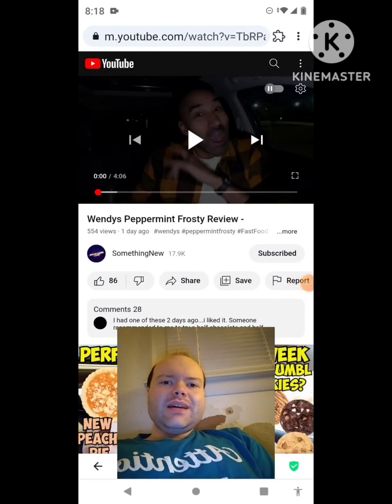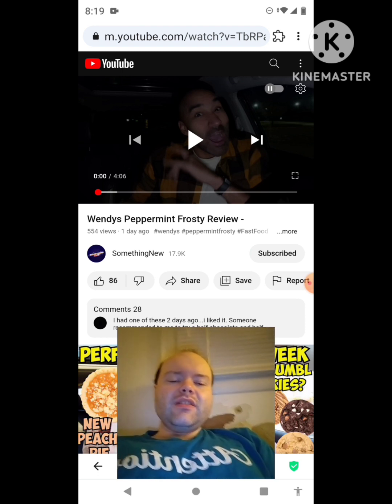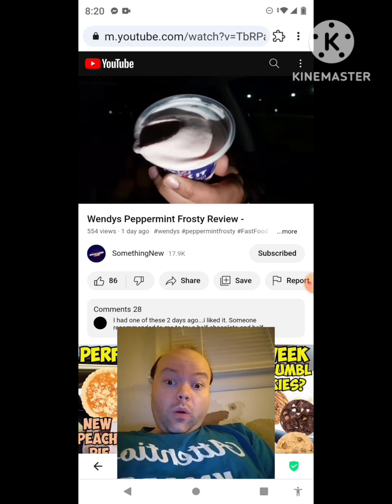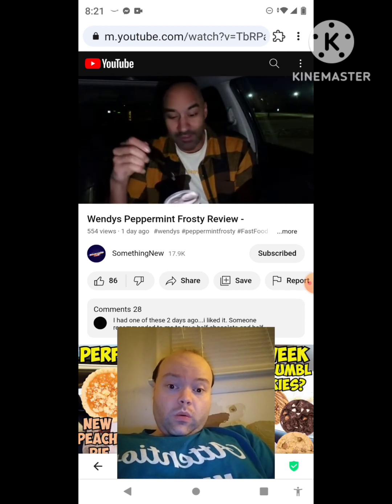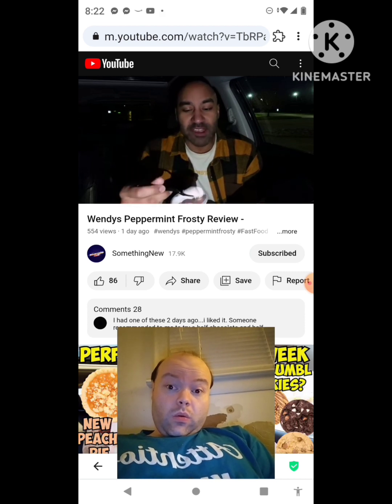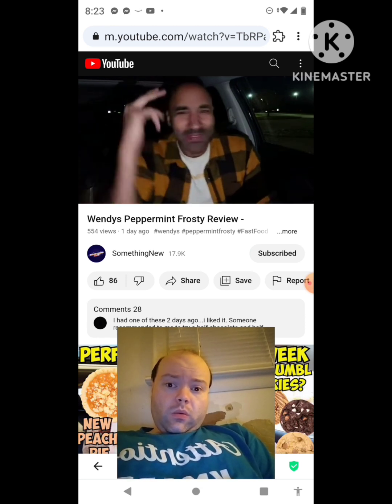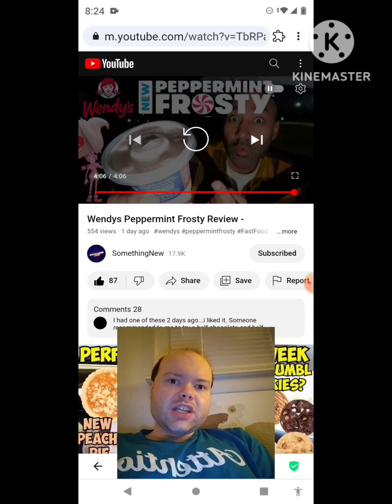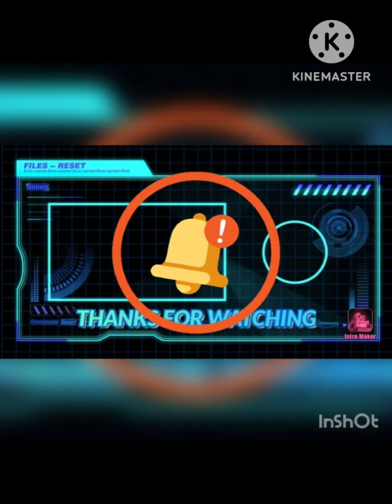Reaction to Wendys Peppermint Frosty Review -